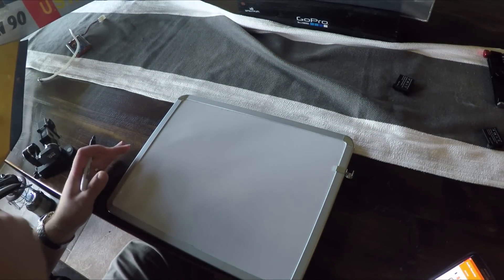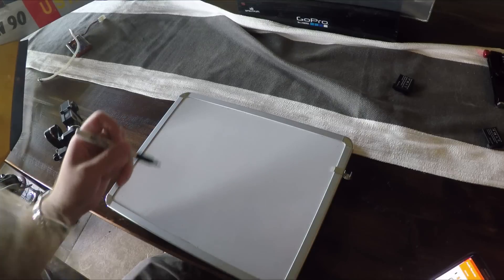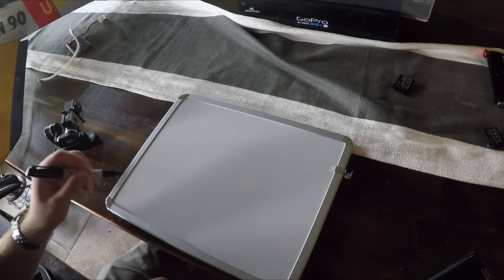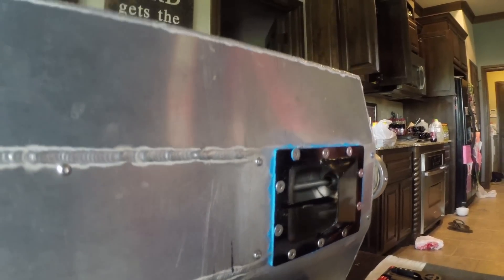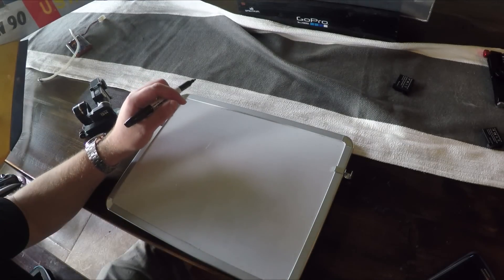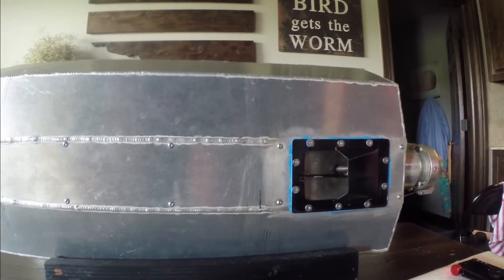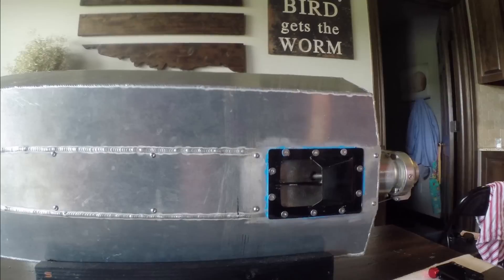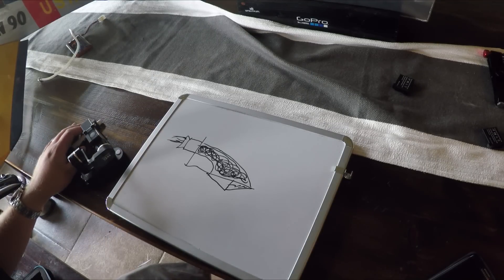Aluminum RC Jet Boat (Part 10) - New, Scooped intake grate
I made a new intake grate for the jet boat, however, I don't think the changes helped the boat.  This video describes the reasons and shows the process.